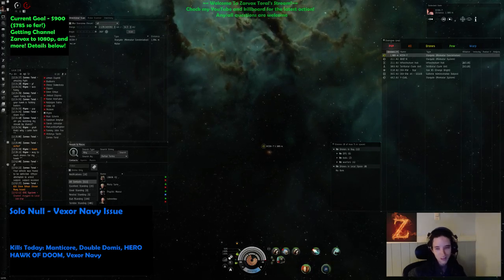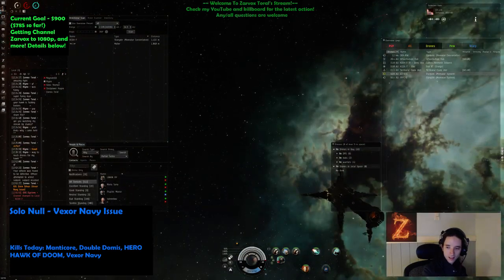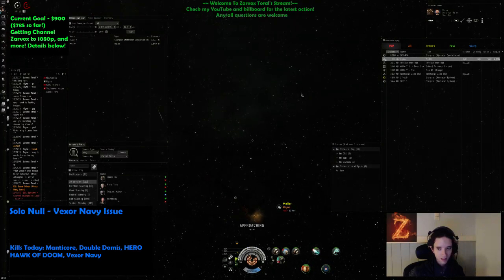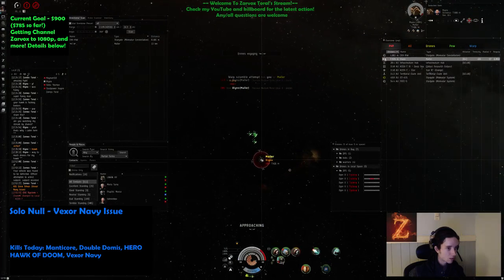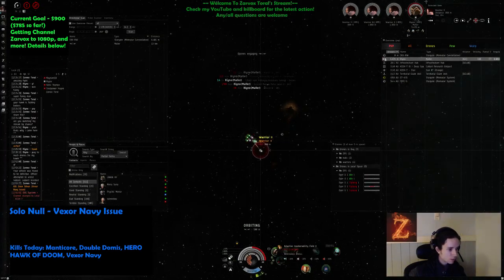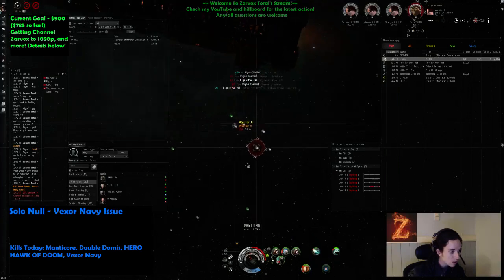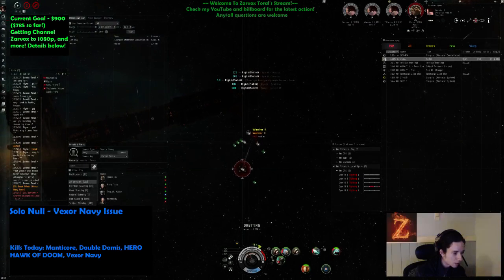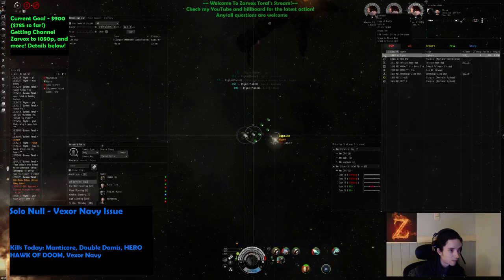[Eve Online] Vexor Navy vs Hero Maller (Riyno)